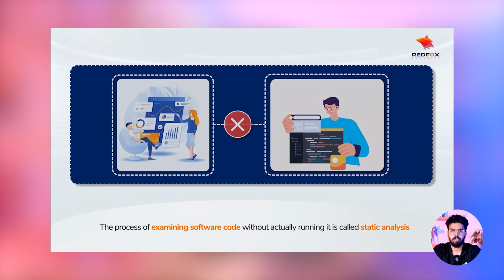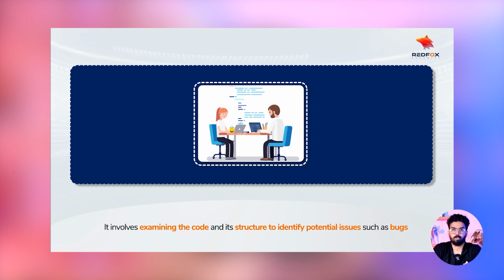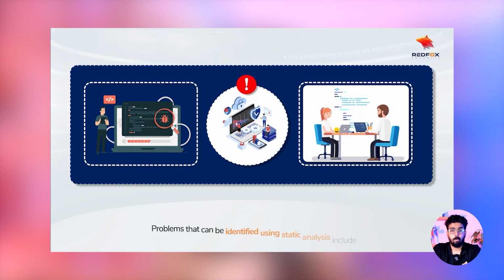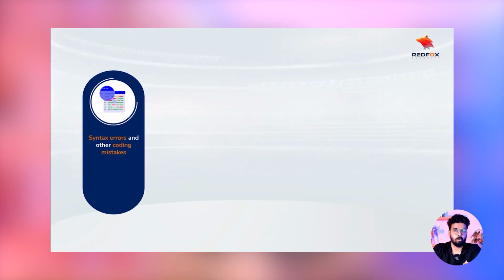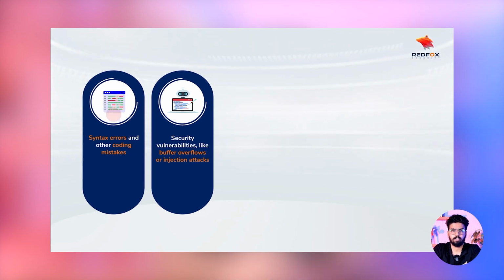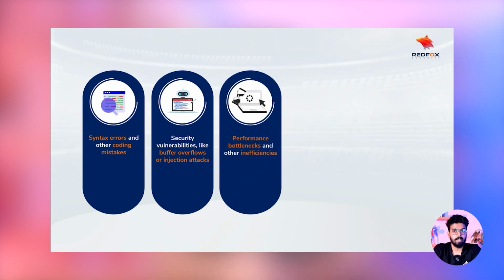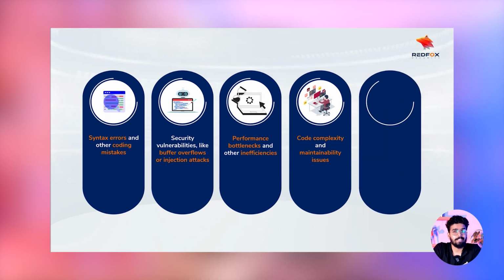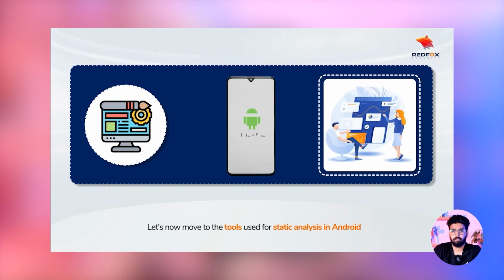If You Skip Static Analysis… You’re Already Vulnerable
In this video, we introduce Static Analysis — one of the most important techniques used in cybersecurity, penetration testing, and secure software development.
You’ll learn what static analysis is, how it works, and how it helps identify vulnerabilities before code is even executed.

What you’ll learn:
• What is static code analysis?
• Static vs Dynamic analysis (SAST vs DAST)
• How developers and security teams use static analysis
• Real-world use cases in AppSec, DevSecOps, and pentesting
• Why static analysis is critical for modern software security

This session is perfect for:
• Beginner cybersecurity learners
• Software developers / DevSecOps engineers
• Students preparing for ethical hacking or AppSec careers